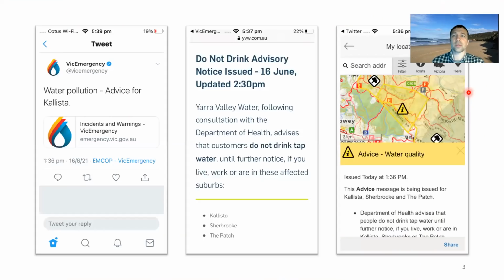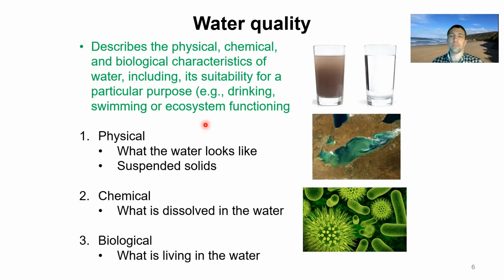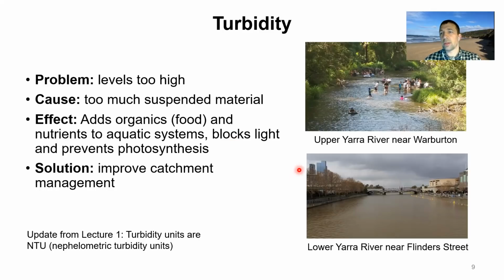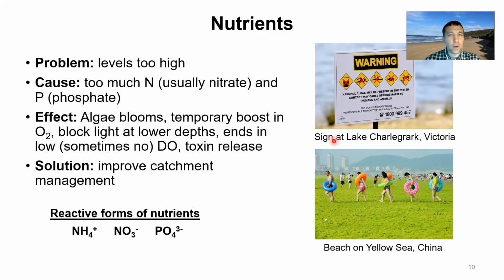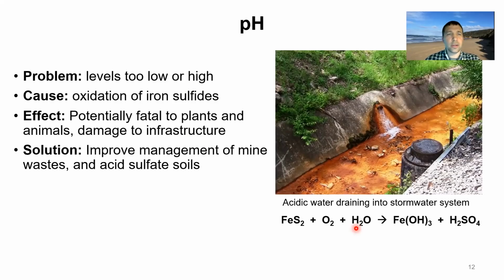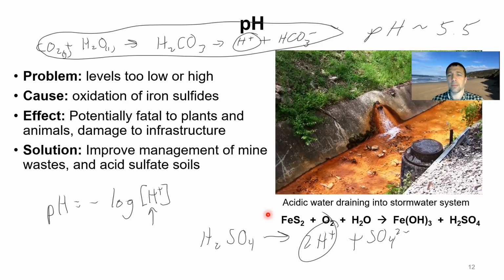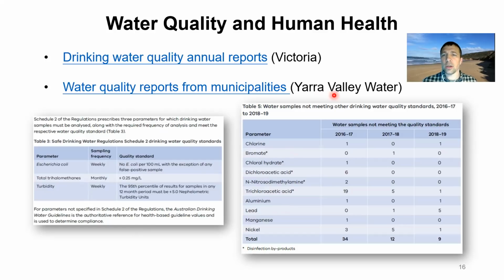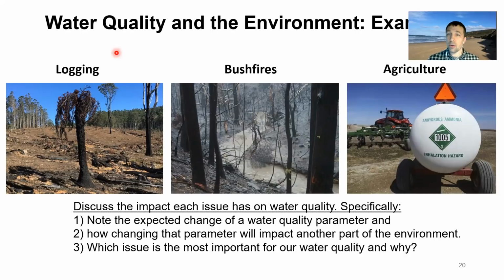EAE2322 2021 Week 1 Lecture 2 (Tutorial)